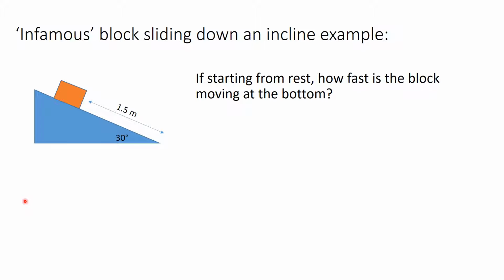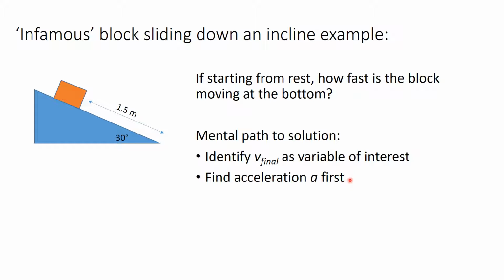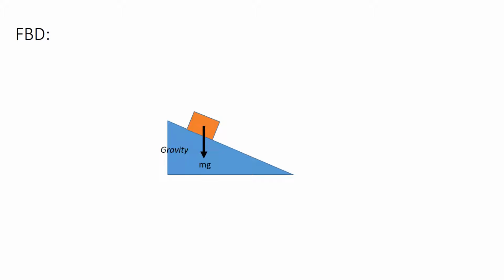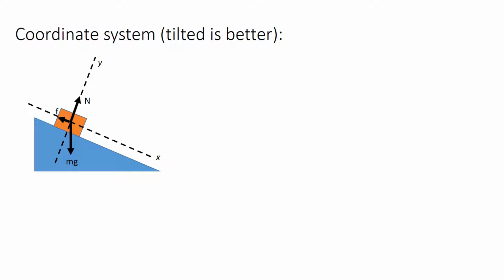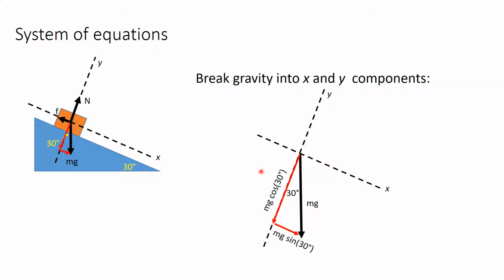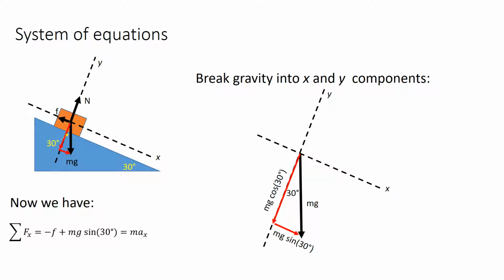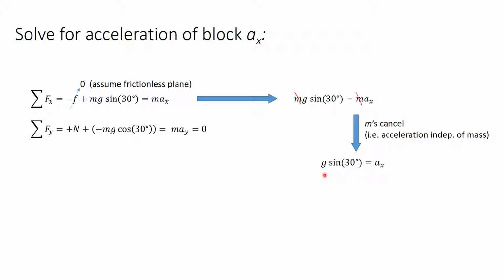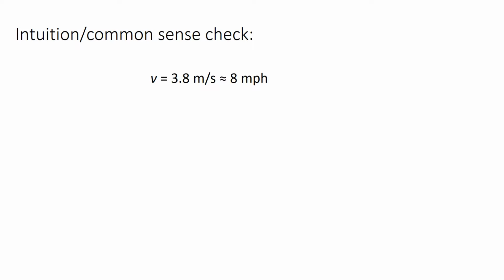Working through a "Newton’s Laws" problem - Juan Blandon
Block sliding down an incline